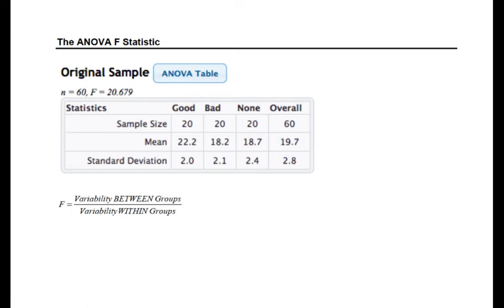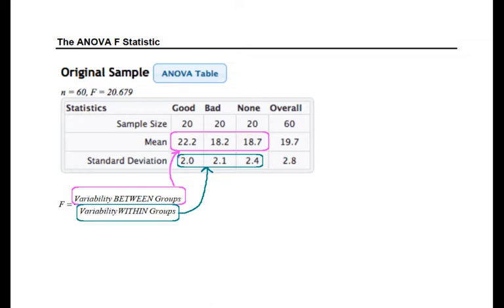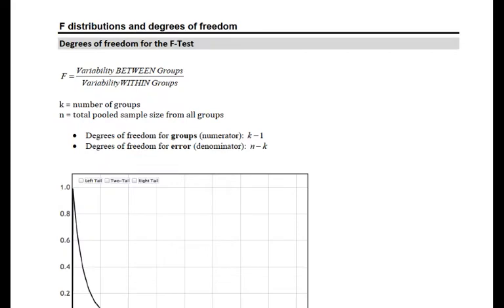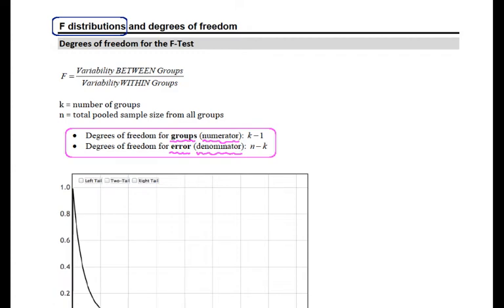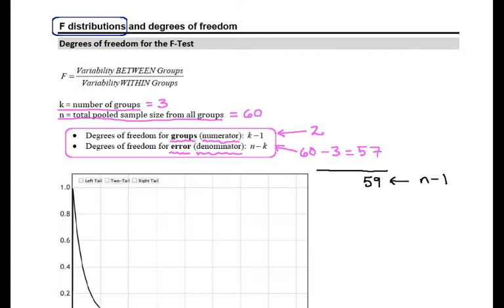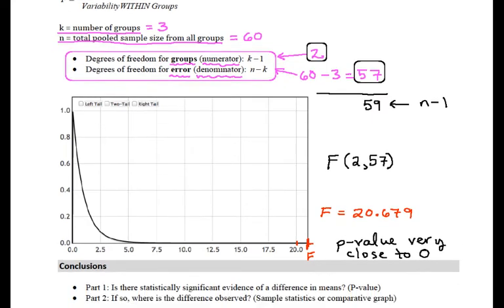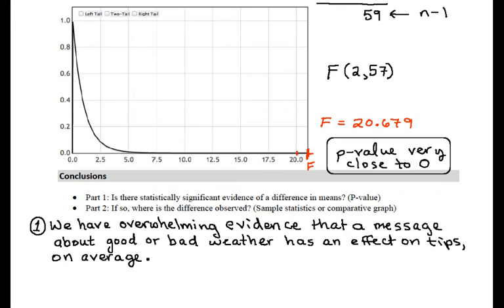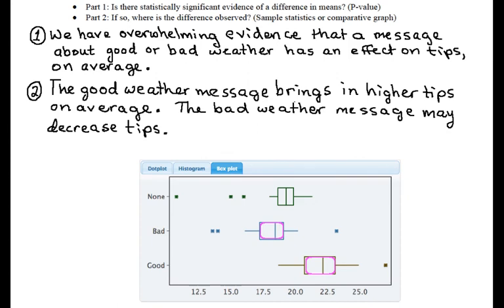Lock 8 1 ANOVA F Statistic